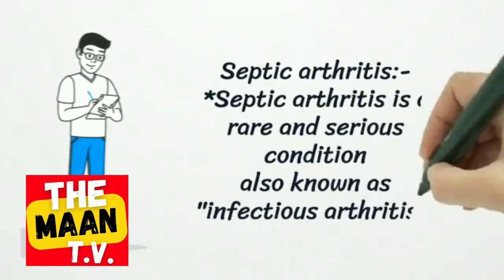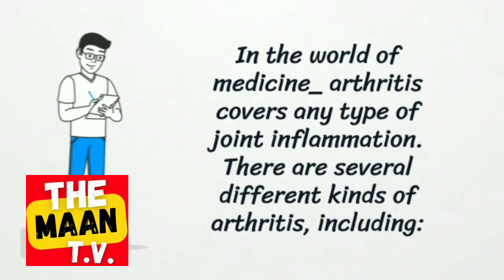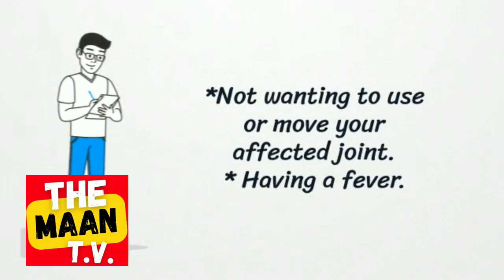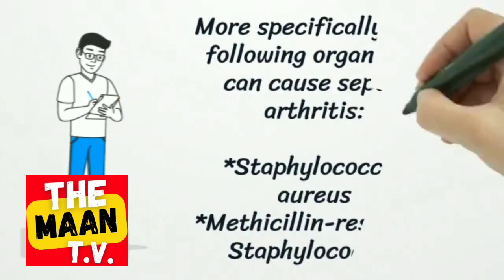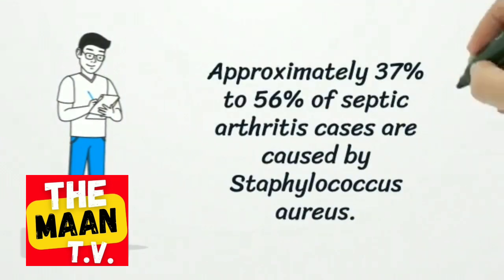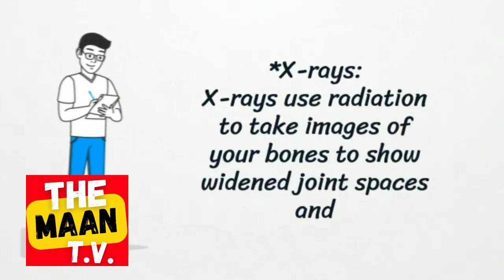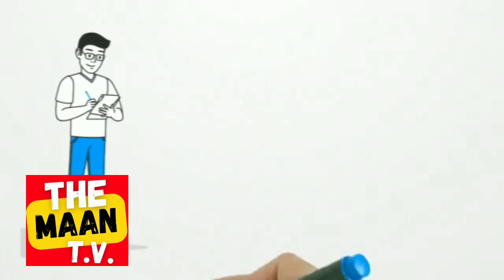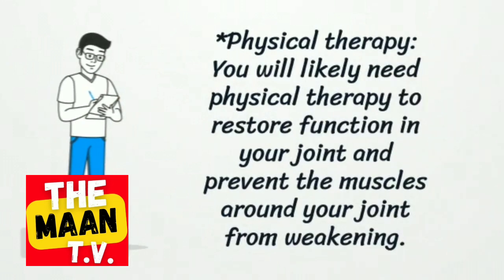What is Septic Arthritis || Infectious Arthritis /Symptoms, Causes, Treatment, Animation Orthopedics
Septic arthritis / Infectious arthritis is an inflammatory disease of Joints accompanied by pain and fever.

It is caused by a common bacteria Staphylococcus aureus

*For more video visit the playlist for topics       like:,
Osteomyelitis